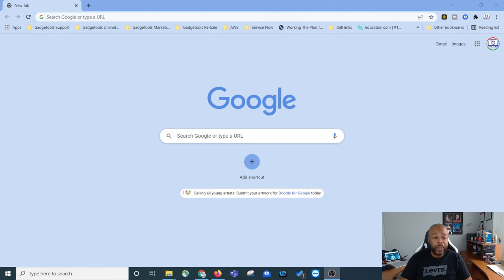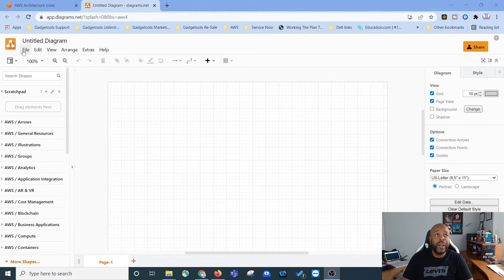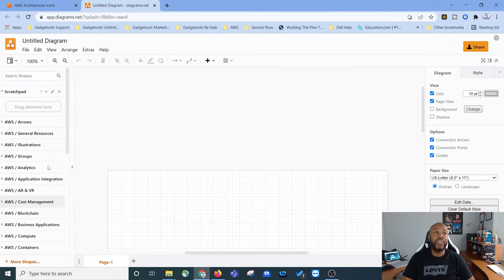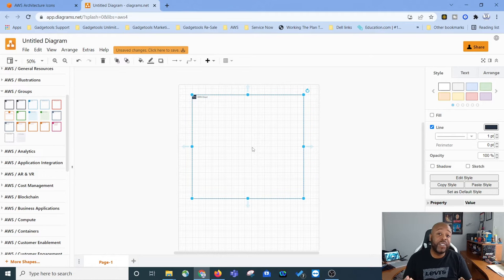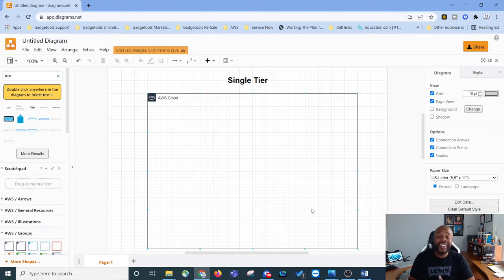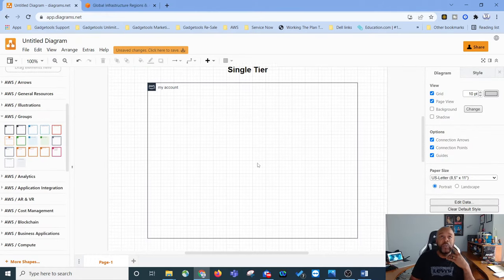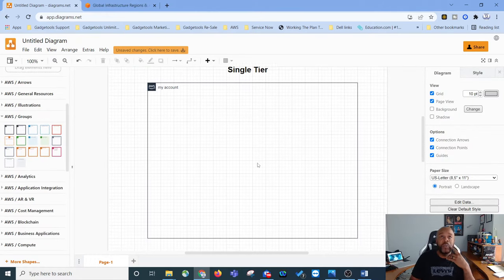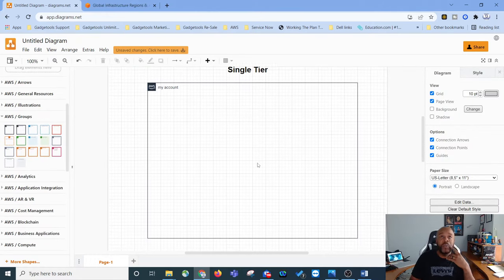AWS Architecture Diagramming For Beginners | How to Draw Cloud Architecture Diagrams AWS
AWS Architecture For Beginners Diagramming | How to Draw Cloud Architecture Diagrams AWS.
Learn how to how you draw architecture diagrams for AWS google cloud and azure using Draw.io

In this comprehensive tutorial, learn how to create clear and concise AWS architecture diagrams from scratch, perfect for beginners diving into cloud computing. Explore the fundamental concepts behind AWS architecture, step-by-step guidance on utilizing AWS services, and practical tips for effective diagramming. Whether you're a newcomer to AWS or looking to enhance your diagramming skills, this video provides the essential knowledge and techniques needed to create professional-grade cloud architecture diagrams.